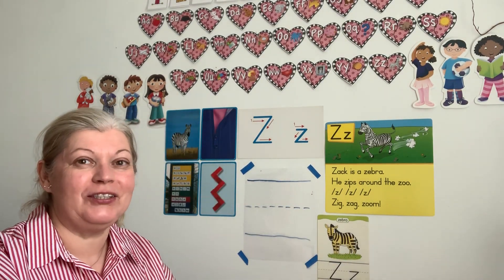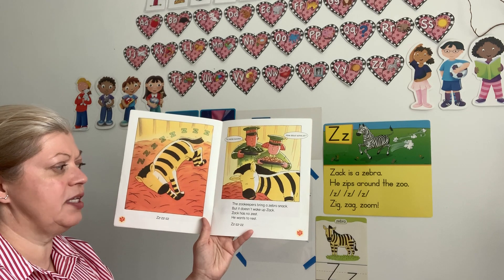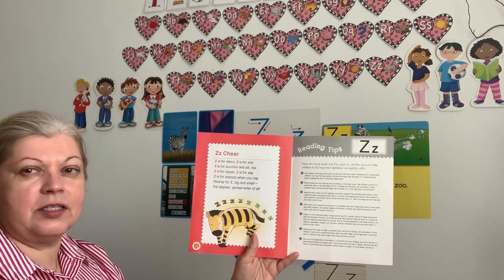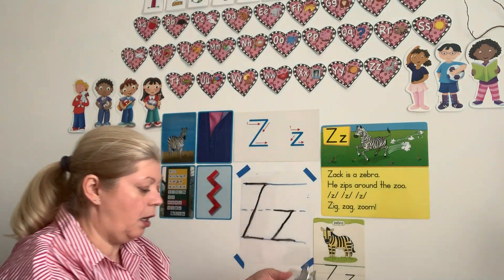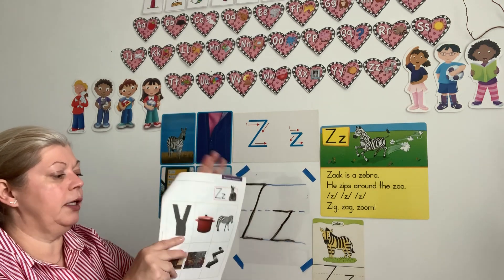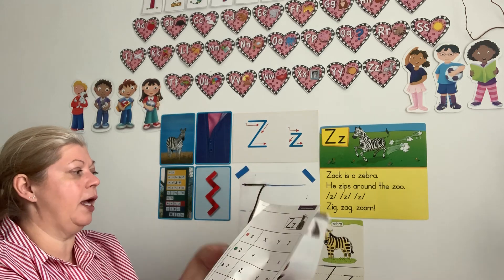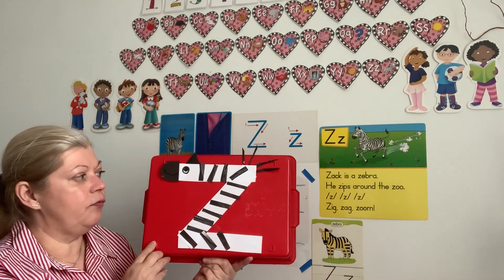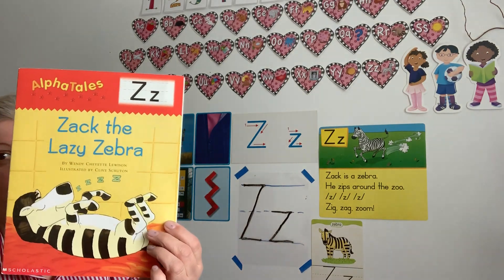Preschool Letter Z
Letter Z and Lazy Zebras.